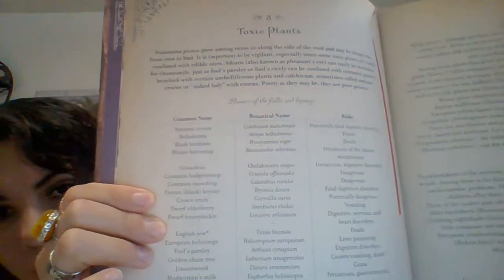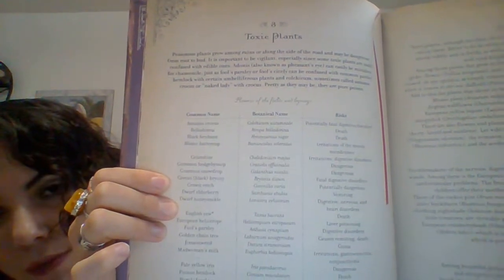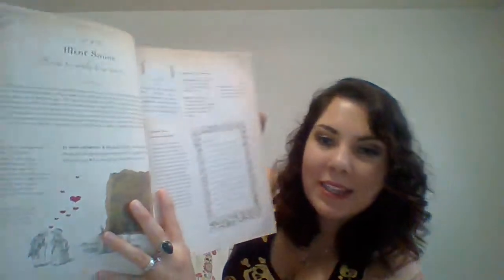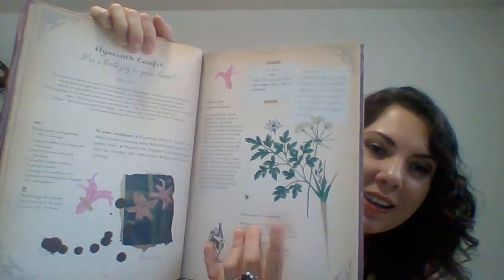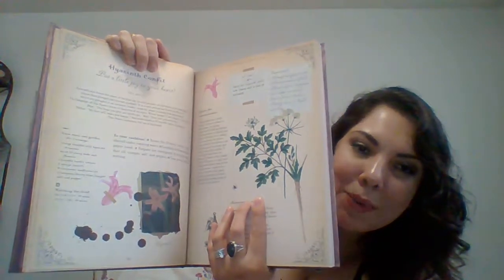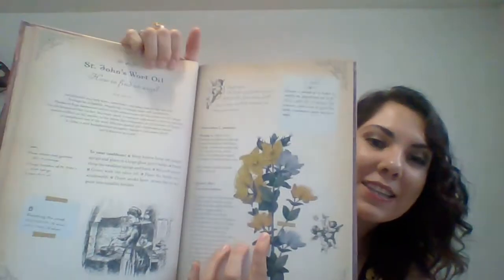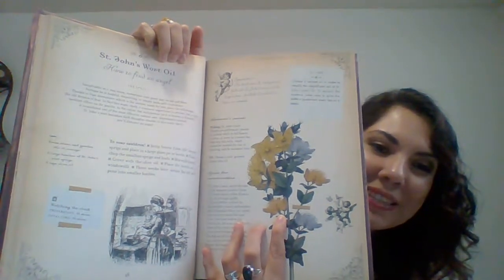***Witchy Cookbook Reviews***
Two awesome books to check out!